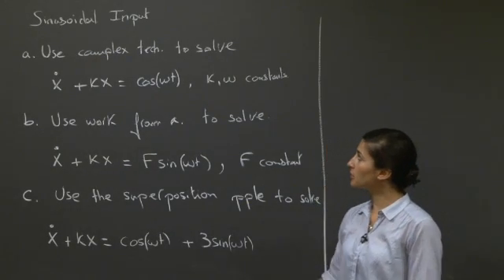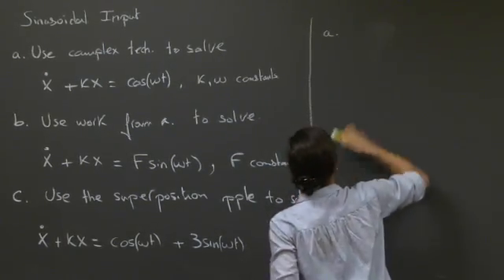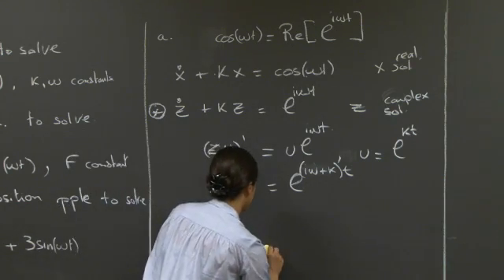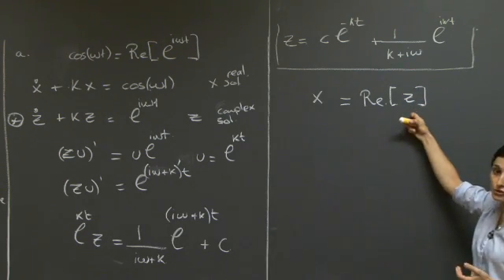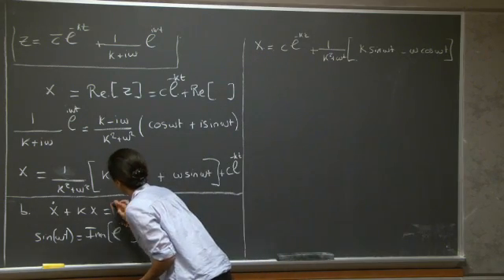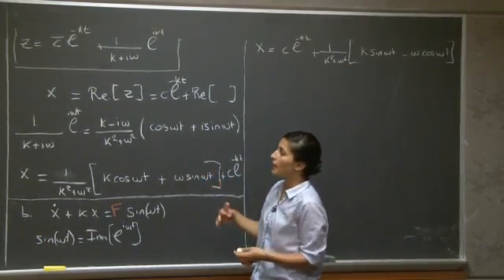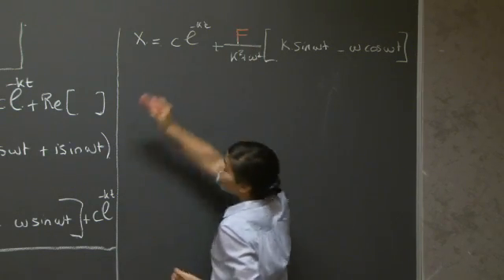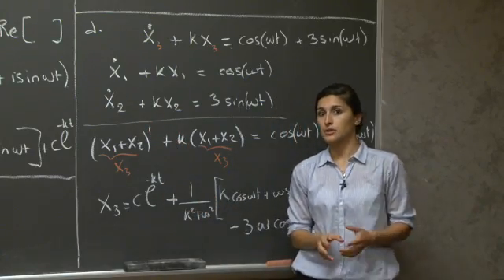Sinusoidal Inputs | MIT 18.03SC Differential Equations, Fall 2011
Sinusoidal Inputs